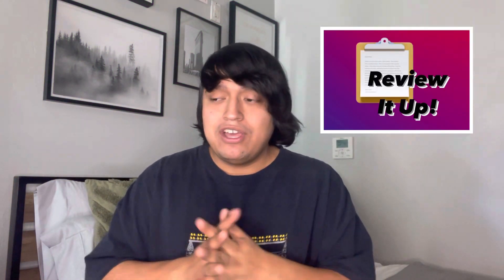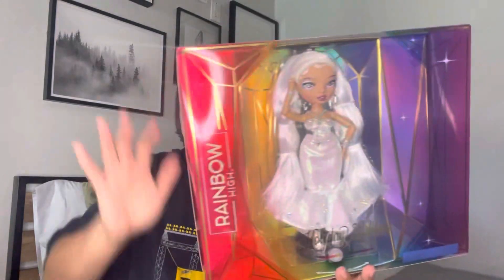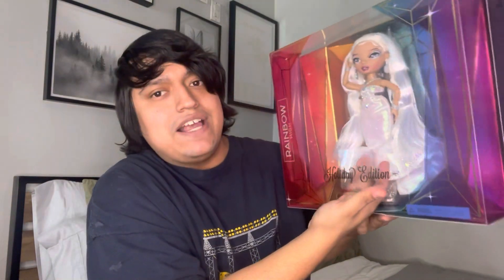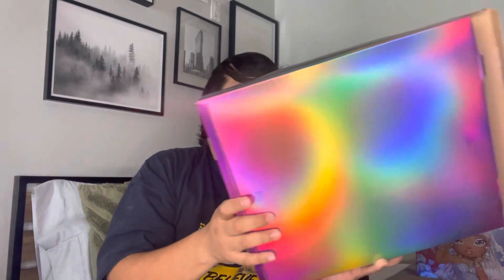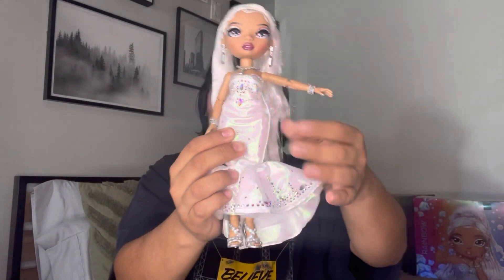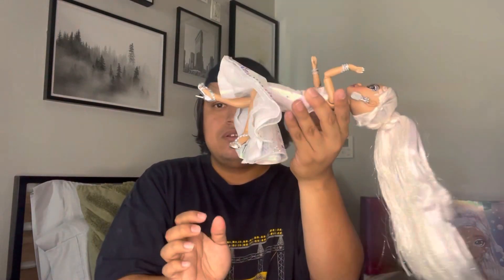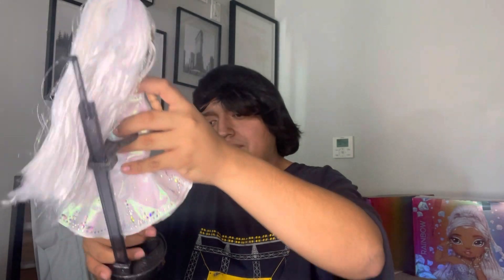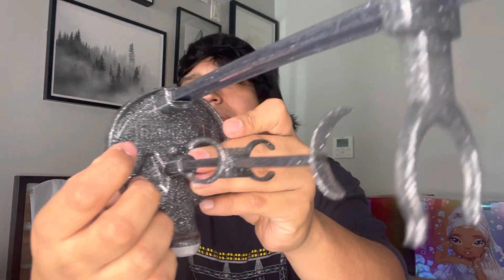Rainbow High Roxie Grand Holiday Edition 2022 | Review It Up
63rd review video. Roxie grand doll.

Snapchat & Facebook: @Celebritants